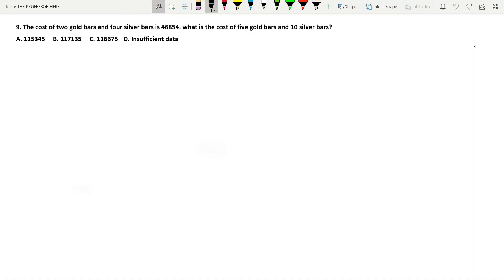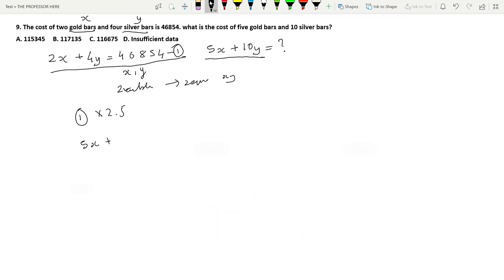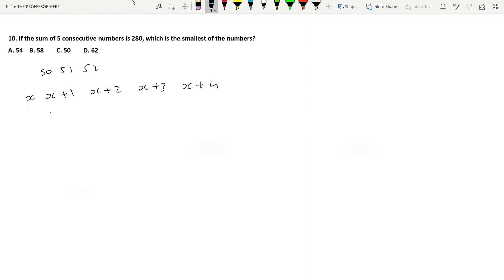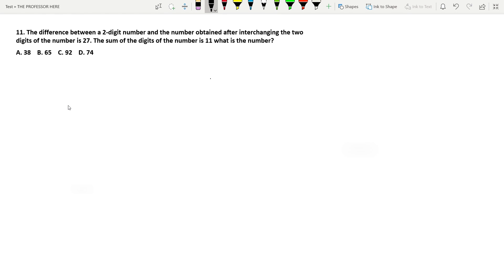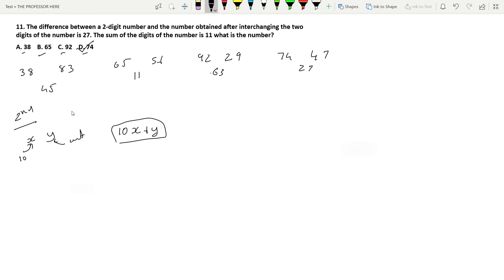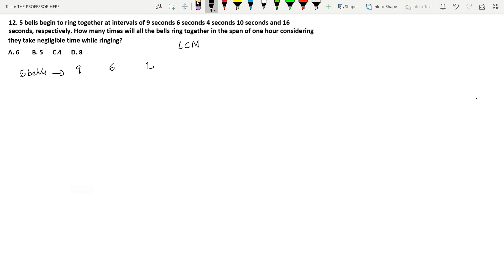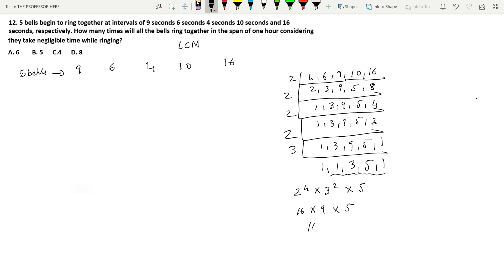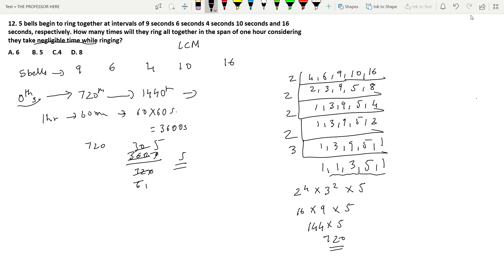NUMBER SYSTEM for IIM CAT 2021 | Quantitative Aptitude Lectures for 95+ percentile CAT | Lecture - 2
This video will help you learn Number System which forms the basic part of Quantitative Aptitude. This is the second video of the lecture series covering the topic number System. We will be doing past year questions from IIM CAT and questions which are relevant to provide you with a proper base to tackle the difficulties of Common Admission Test. This video is designed to help you score above 95 percentile, if you follow the lecture and the questions that follow with it. The video is useful for students preparing for IIM CAT 2021 as well as for fellowship called IIM-B MGNF and IIM-B Test.

Quantitative Aptitude is the topic in this video and questions are based on Number System.

Mahatma Gandhi fellowship IIM Bangalore is a certificate program. This video will help you prepare for MGNF. It contains basic topics and numerous questions from past year paper of MGNF and other exams.